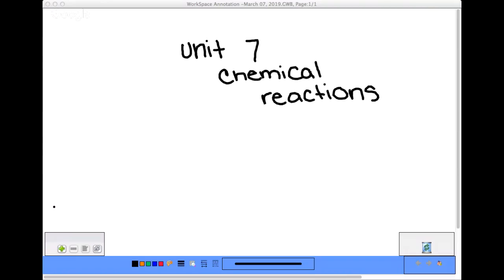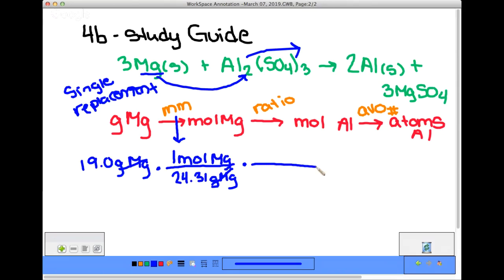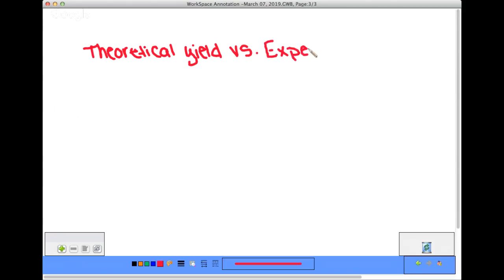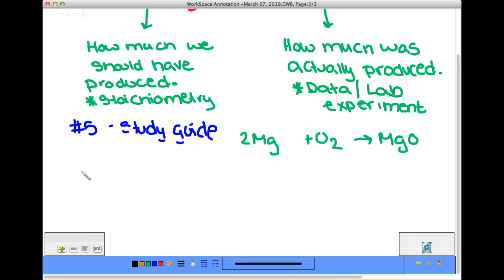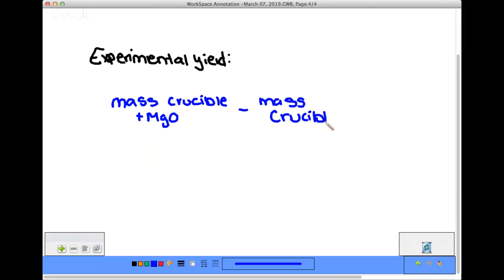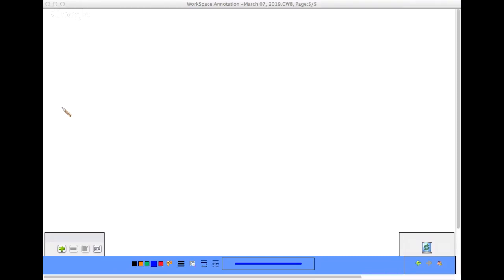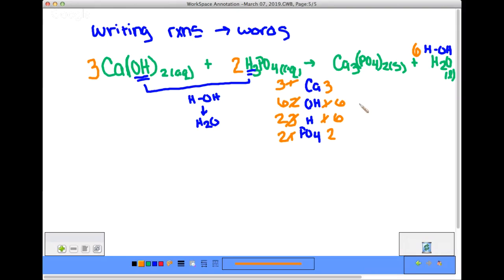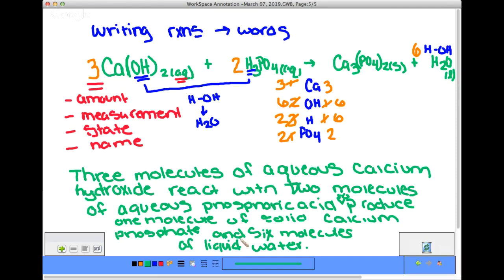Unit 7 Chem Review: Chemical Reactions